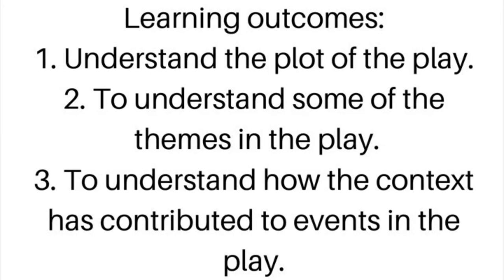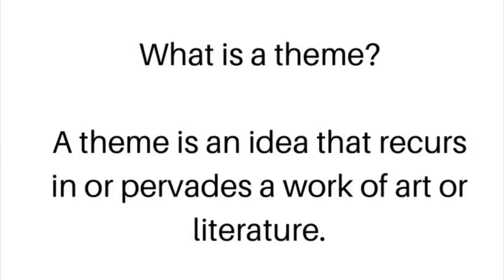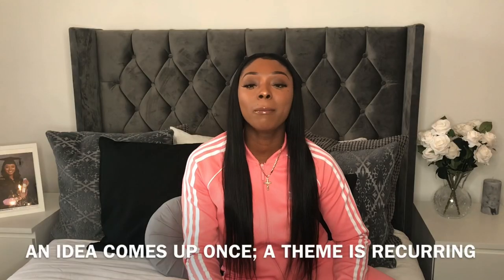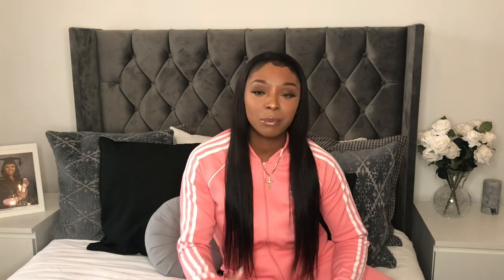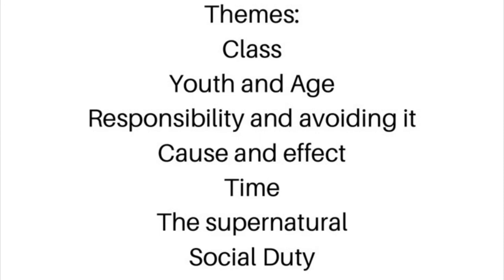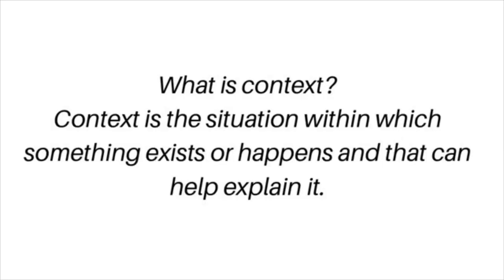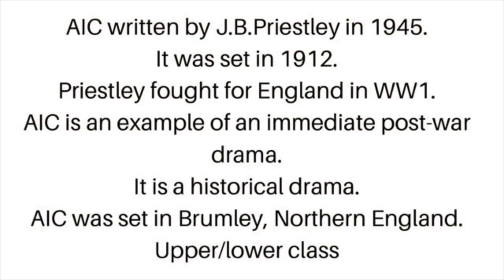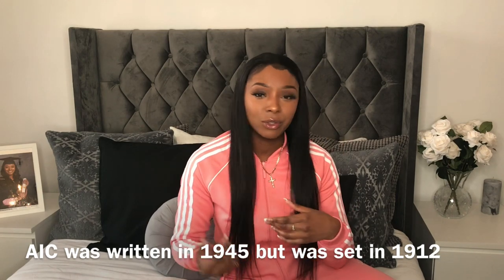An Inspector Calls: Understanding context and themes.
Hello everyone. This video focuses on context and themes in the play. Context is fairly difficult to understand especially when it's difficult to understand the meaning. I've tried to break down context in this video outlining events that took place during the time in which is was written and information on J.B.Priestley (the author of the play).

Instagram & Twitter: KleoHepburn